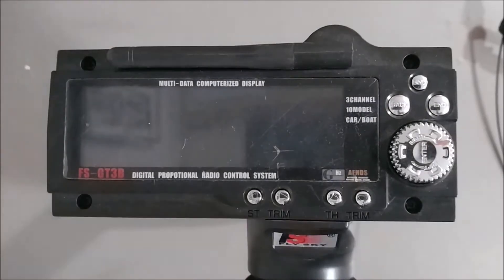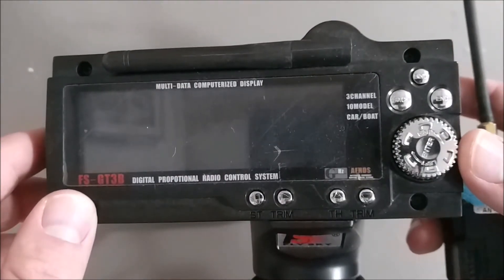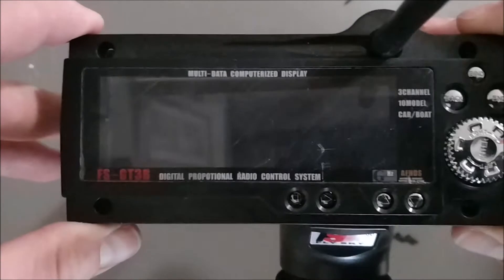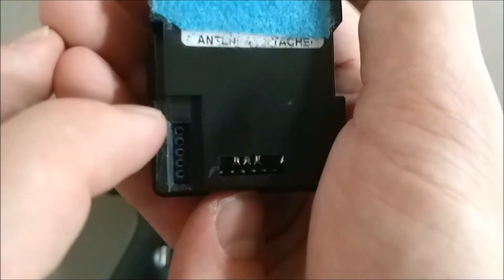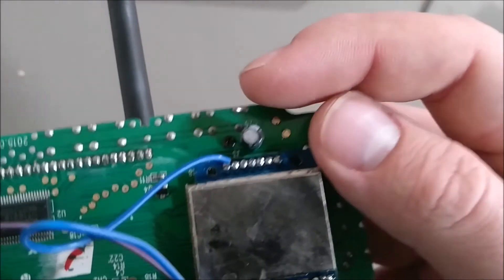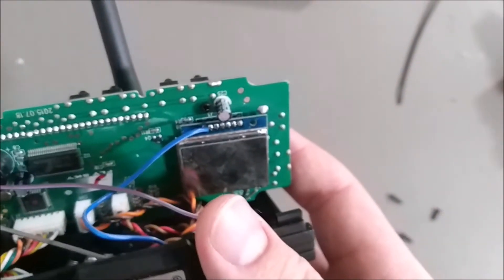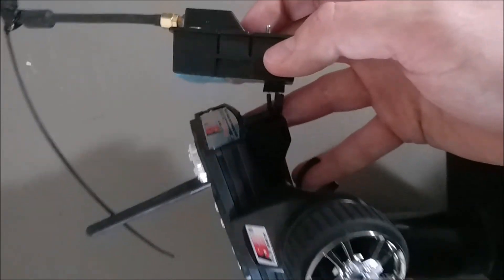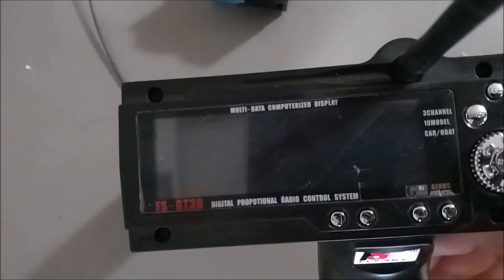Connecting a JR Module to a Flysky GT3B Ground Radio for FPV!! (Long Range Pistol Grip Radio!)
This video goes over how to attach wires so that you have PPM, VBAT, and GND coming out of your radio. Which you can then attach to an external module. or put into long pin headers and plug in a JR module.

It can be anything of course but I think the main use of this would be for Ground FPV guys attaching a Long Range System (LRS).

The wire I used is this:

and the long pin header is this: